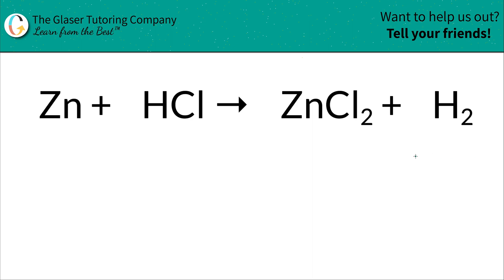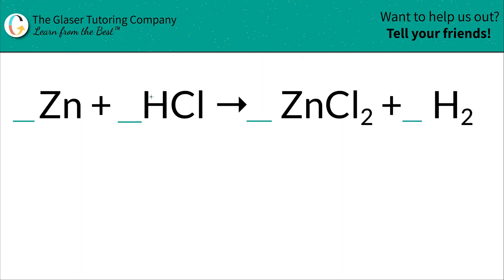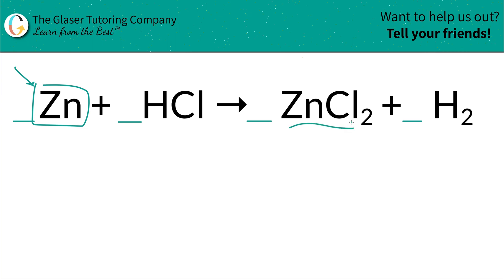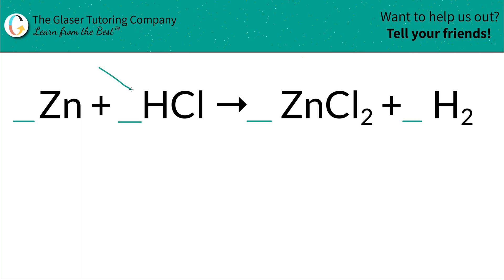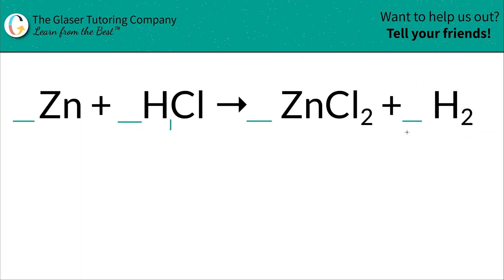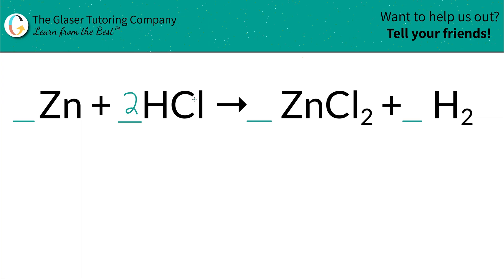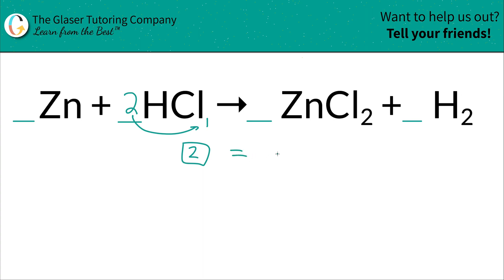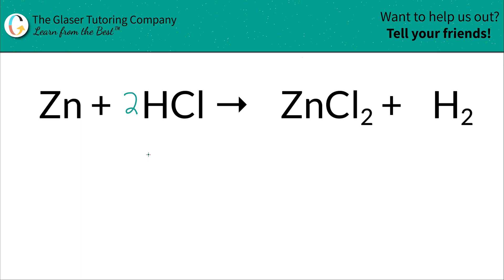How to balance Zn + HCl → ZnCl2 + H2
Balance the following equation:
Zn + HCl → ZnCl2 + H2